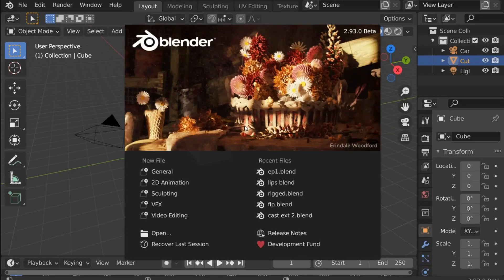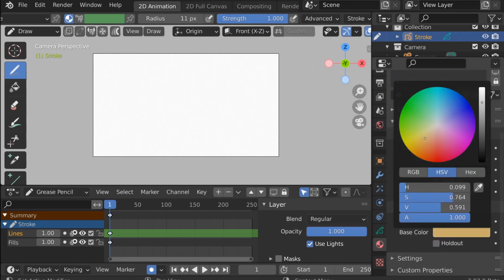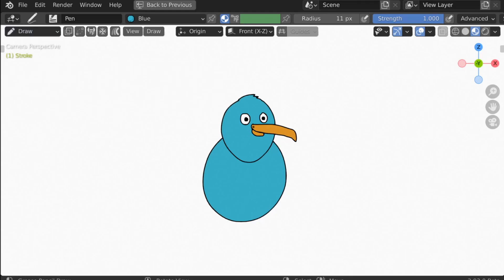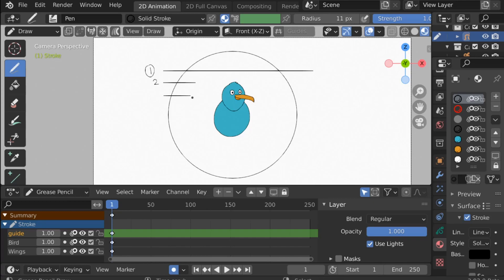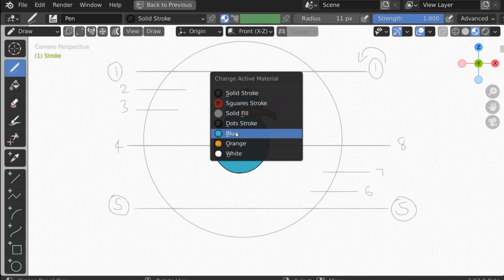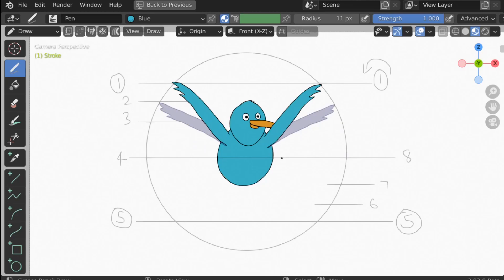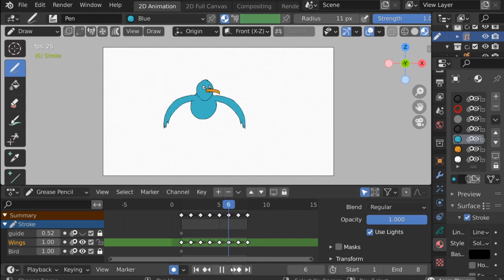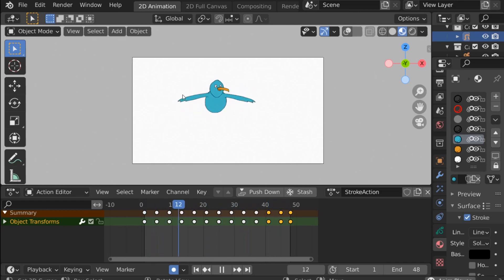Blender Grease Pencil Tutorial : How to Animate a Flying Bird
In this Blender Grease Pencil Tutorial,  we will be using @BlenderOfficial  Grease Pencil to Animate a 2D Bird / Wing flap animation as outlined in the "Animators Survival Tool Kit" by Richard Williams.

The Book has a bunch of really useful Methods, Principles and Formulas perfect for beginner Animators. I have found it to be such a massive help with these videos and recommend checking it out

We first start by drawing our Bird. You can follow the previous videos principles by using construction lines to create a rough sketch and then go back and add your Detailing/Inking step. In this tutorial I create some materials instead.

Once the Bird has been drawn, we need to create a Chart. This will help show us the positions of the Wings on the given frame. It will also give us a visual representation to the Timing. We can see how much or little the wings are Easing in/out.

We will be talking about this in more detail in future videos but as outlined in the Book, the positions work well for a cartoon Bird / wing flap. In fact it could be used for a number of flying creatures.

Thankfully we only need to draw 8 Frames for the wings and then we can just duplicate to loop the action. We could even use the Timer Offset Modifier much like we did in the Previous Lip Sync Tutorial.